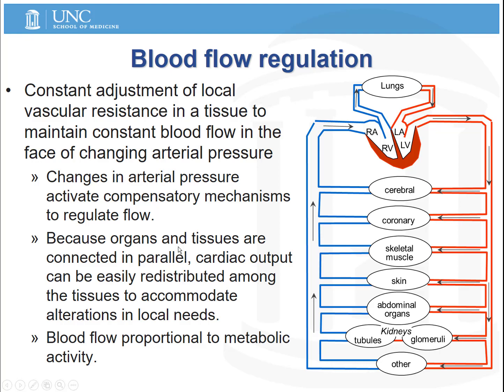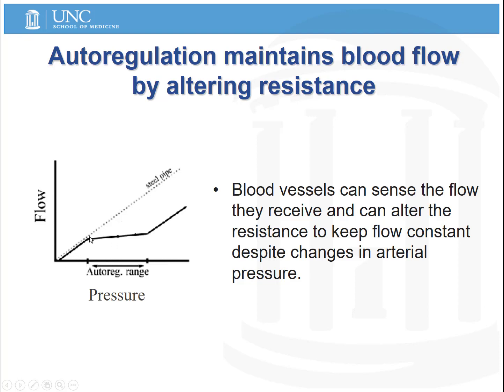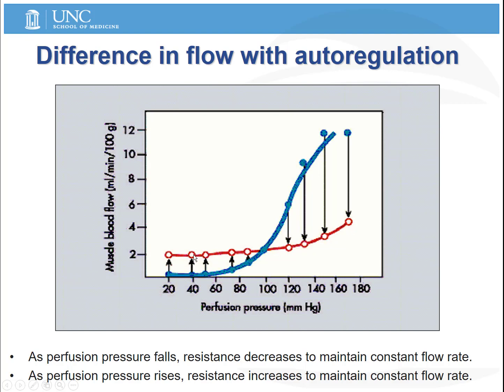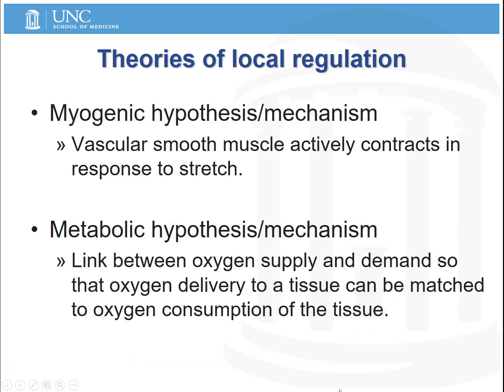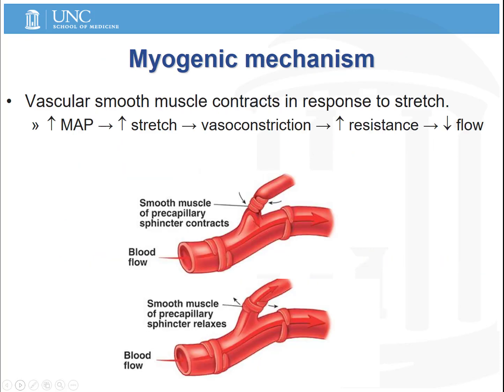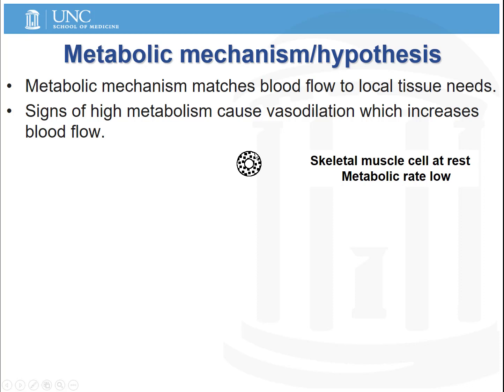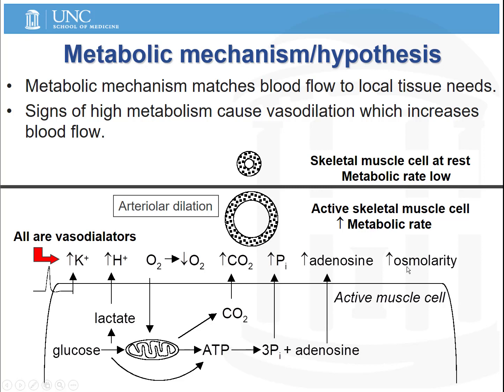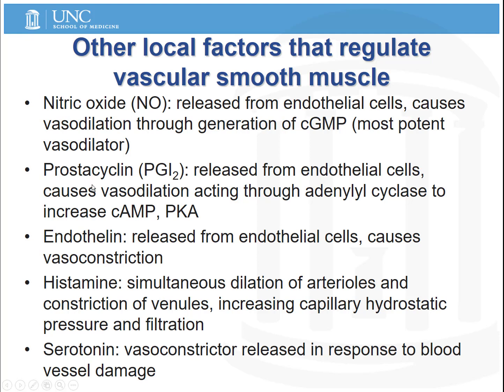Local Regulation of Flow